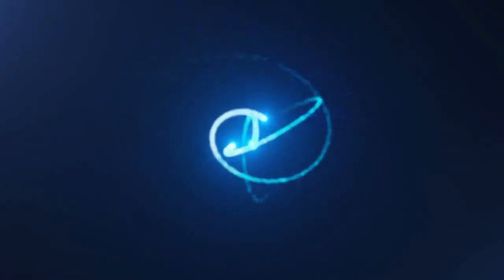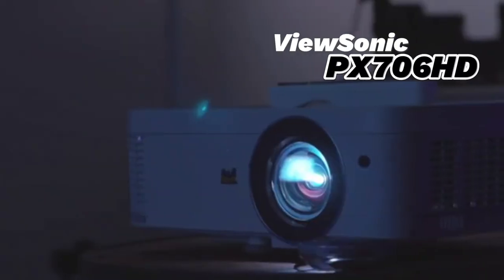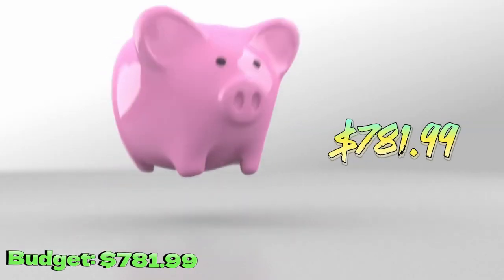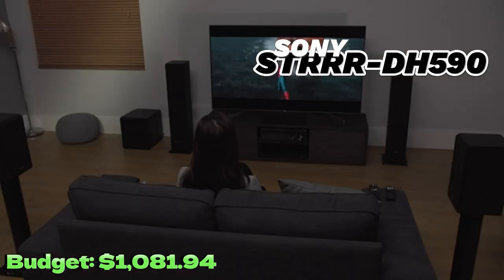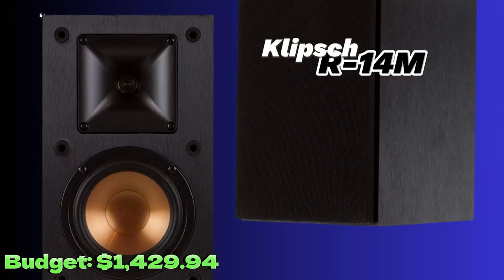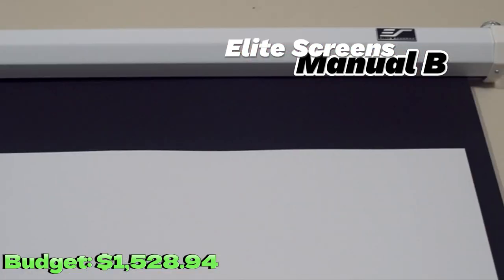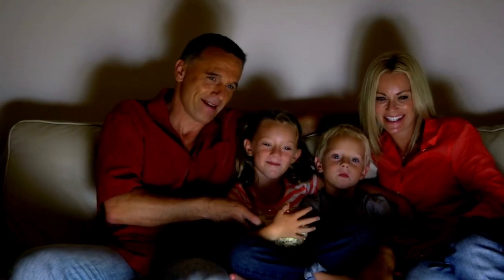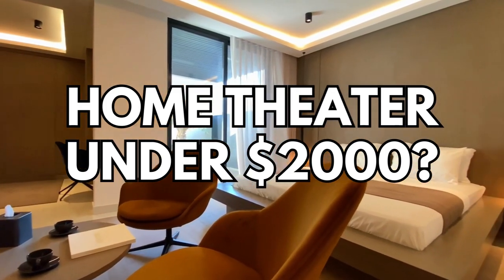Home Theater for Less Than $2000??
Links:
ViewSonic PX706HD Projector
Yamaha YAS-209BL Sound Bar
Sony STRDH590 5.2 Surround
Klipsch R-14M Bookshelf Speakers
Elite Screens Manual B

Are you looking to create a home theater for less than $2000? Look no further! In this video, we’ll show you how to create a high-quality home theater using products from Amazon. From projectors to soundbars, we’ll review each product and give you our honest opinion on their features, performance, and value for money.

So sit back, relax, and get ready to transform your living room into a movie theater!